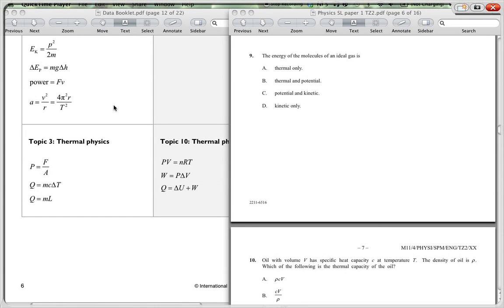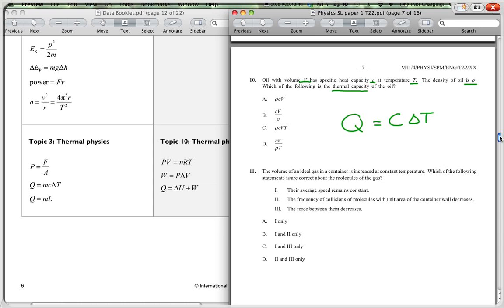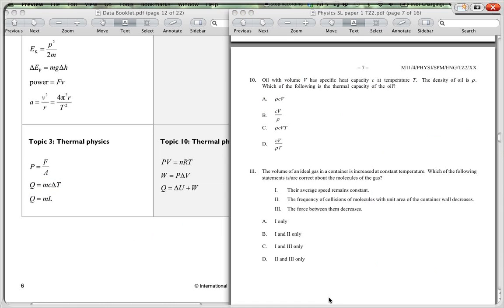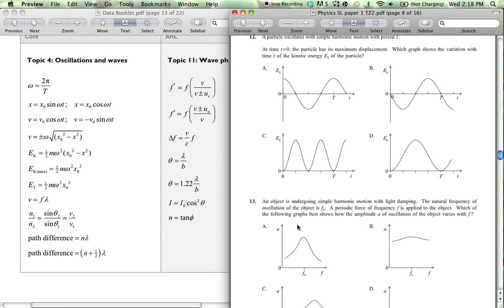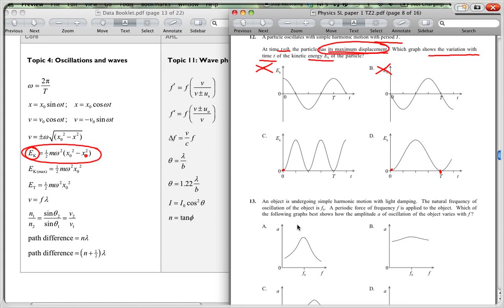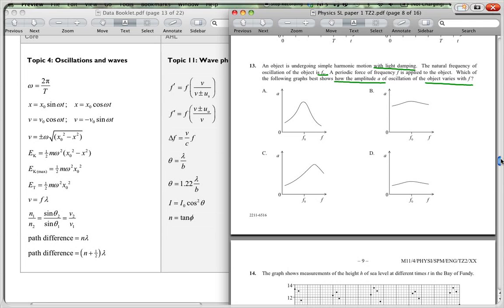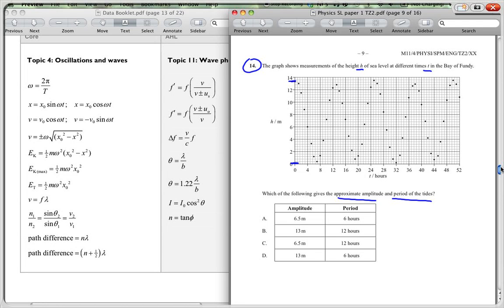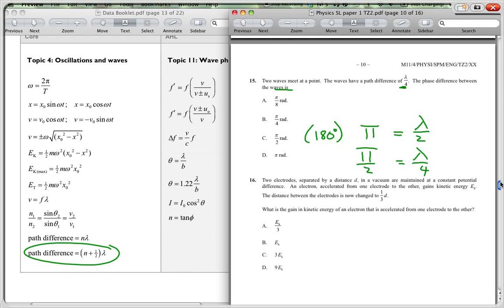Exam_05-11 SL P1 TZ 2 Q 9 - 15